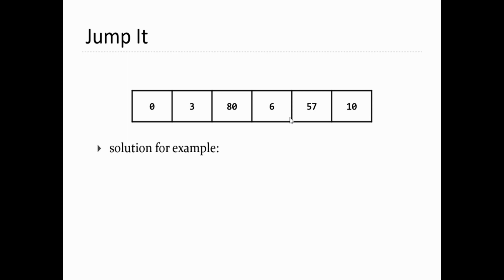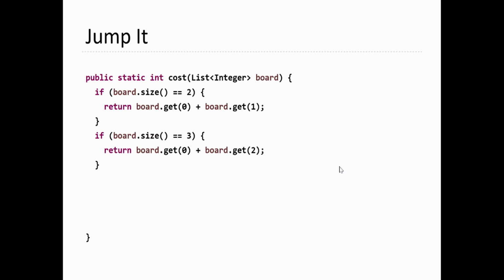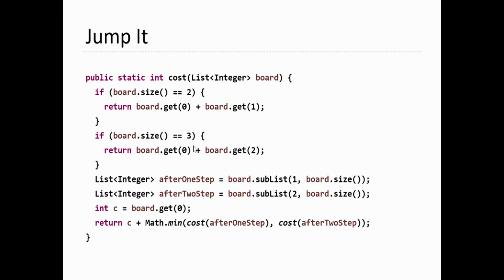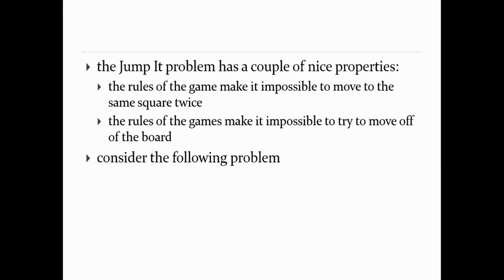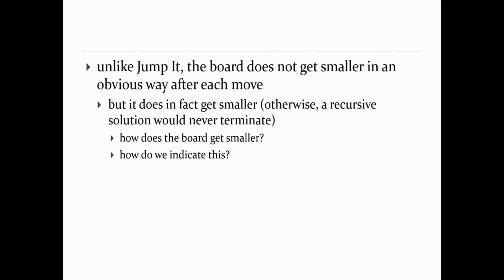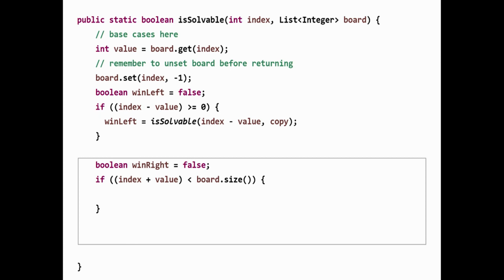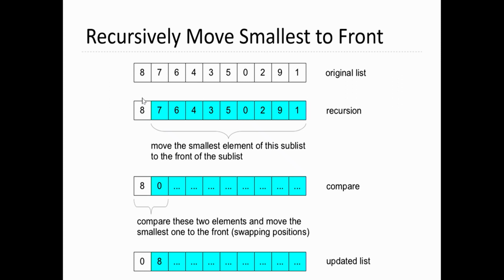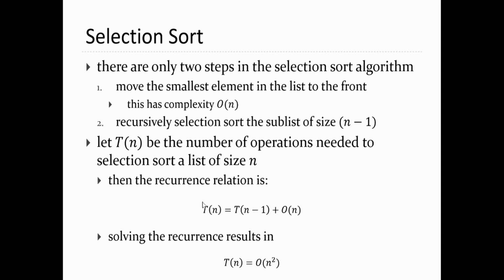CISC124 2022-09-26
Lists and recursion